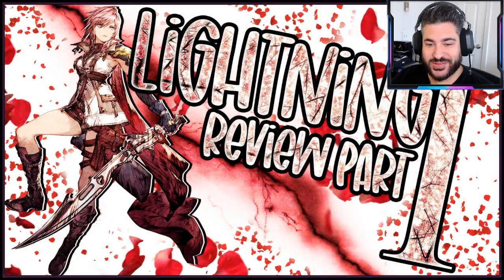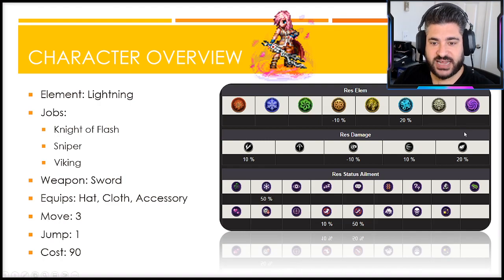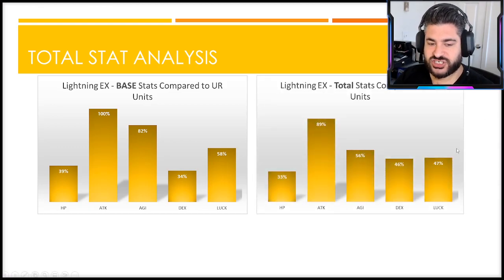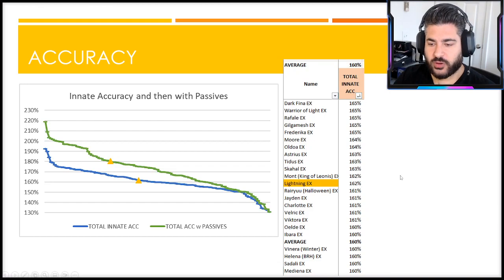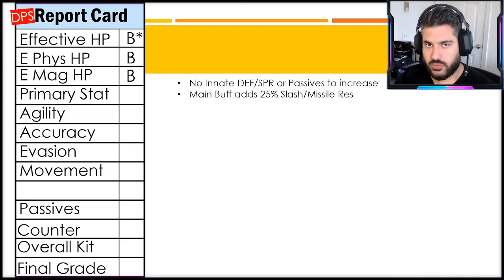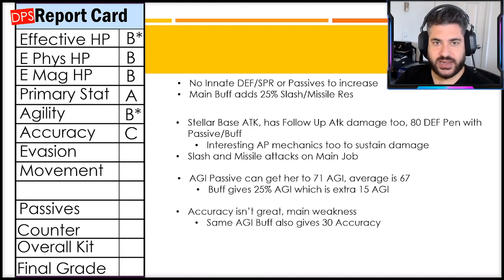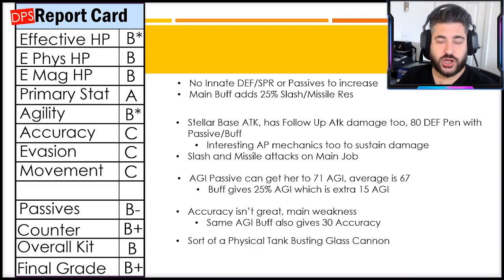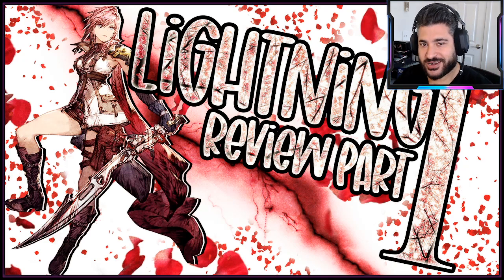WOTV Lightning Character Review! Part 1: Stat Analysis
0:00 - Intro
1:03 - Character Overview
1:42 - Base Stat Analysis
3:02 - Total Stats
3:55 - Crit Hit/Avoid
4:23 - Accuracy
5:10 - Evasion
5:48 - Report Card
10:04 - Outro